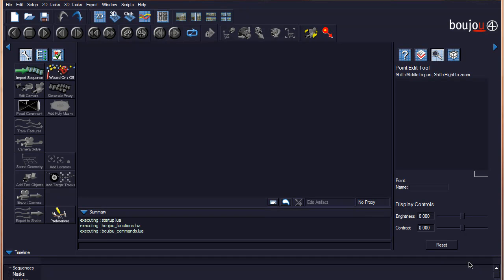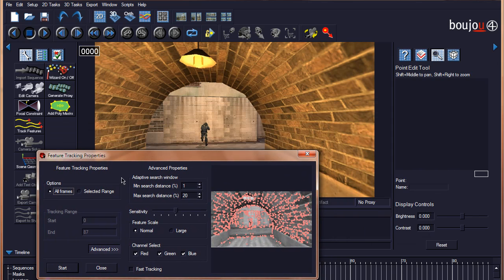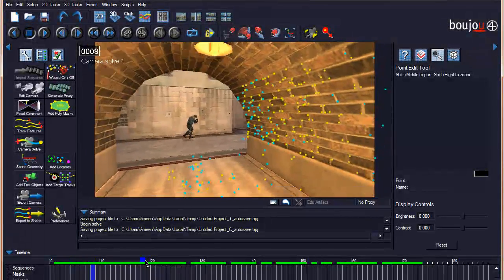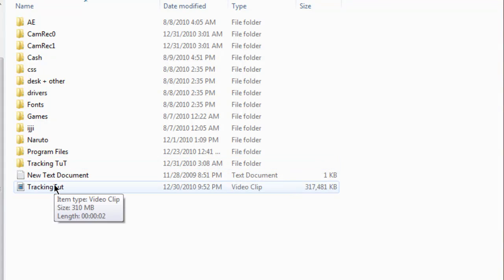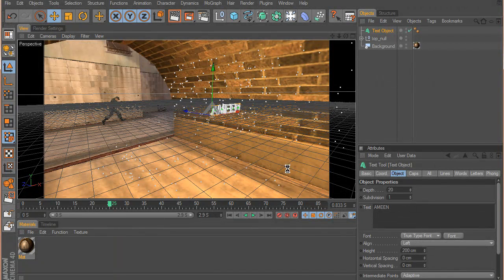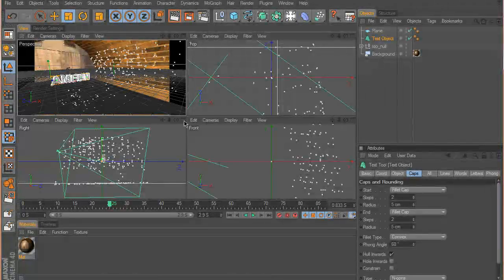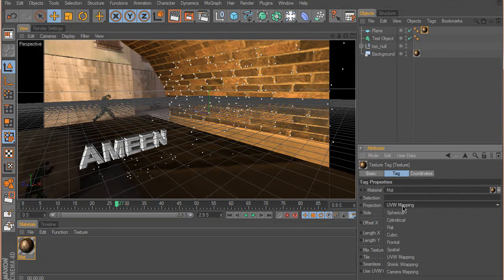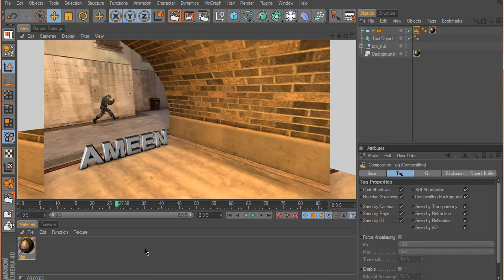Matchmoving Tutorial | Boujou to Cinema 4D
Dedicated to my friend Denny. I'm sorry for the delay.